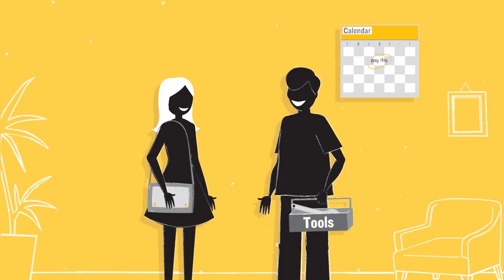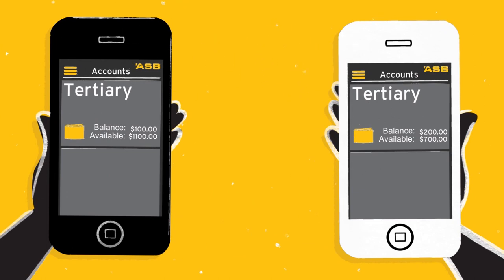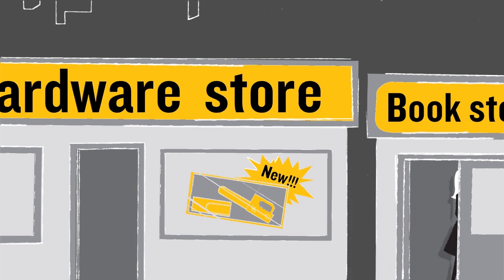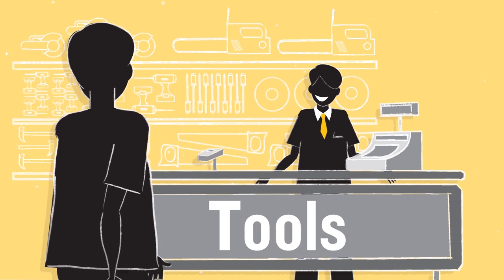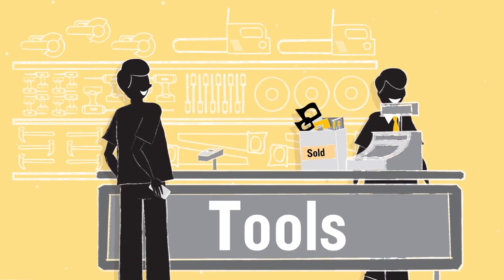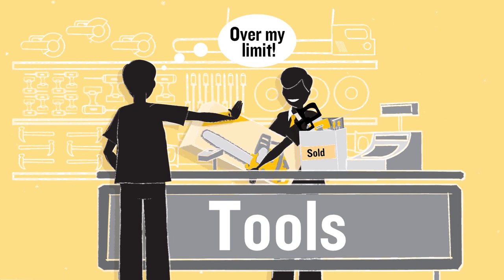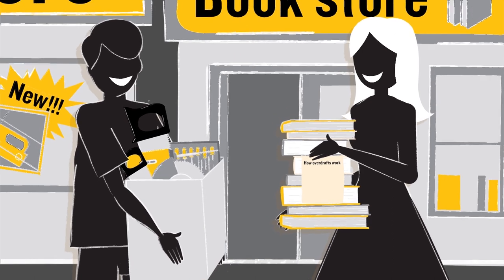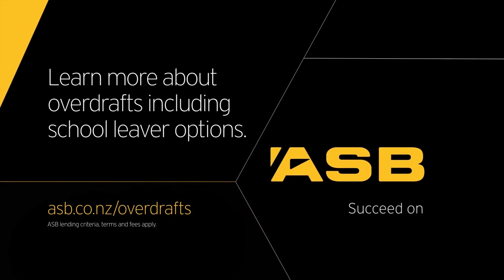How overdrafts work | ASB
If you want to learn about overdraft accounts check out our video on how overdrafts work.

An arranged overdraft is when your bank lets you spend more money than you have in your account - up to an agreed overdraft limit. A bank overdraft can be helpful if you've got small expenses to cover or if you're a bit short of cash until you next get paid.

You can apply for an overdraft on your existing bank account, and you have control over your overdraft limit based on the amount you choose to apply for and how much you're approved for. When you apply for an overdraft there are usually overdraft fees that you need to be aware of, such as a set-up fee or monthly fee.

You'll need to pay back your overdraft and you'll need to pay interest as well, so paying it off quickly is a good idea. With an ASB Tertiary, job starter's or Graduate package, you could get an interest-free overdraft.

An ASB arranged overdraft can be a helpful way to manage unexpected expenses or times when you are short of cash.